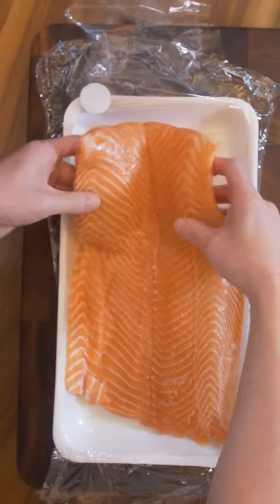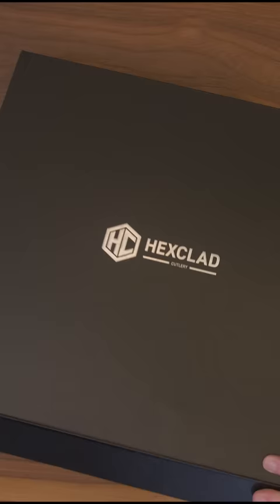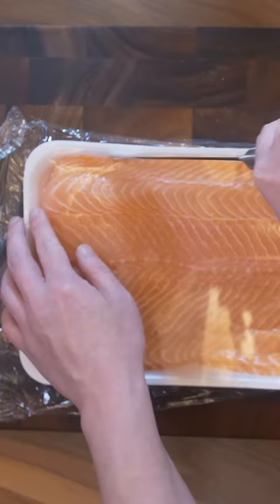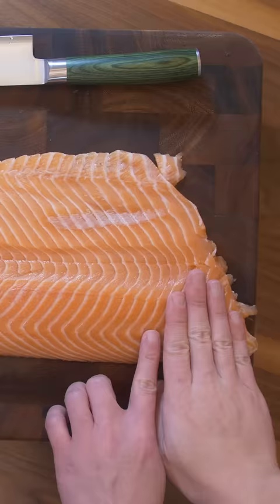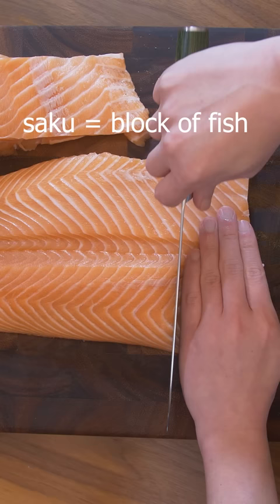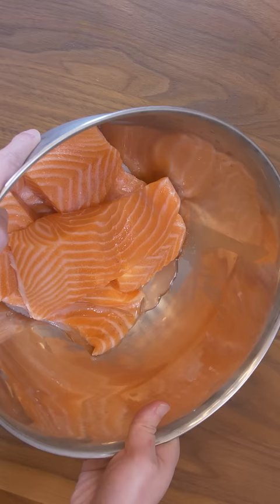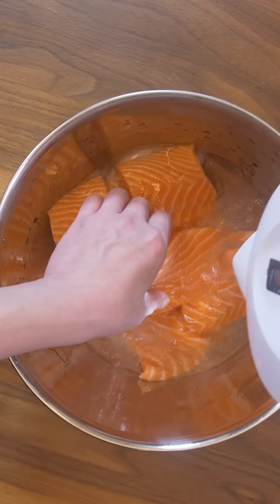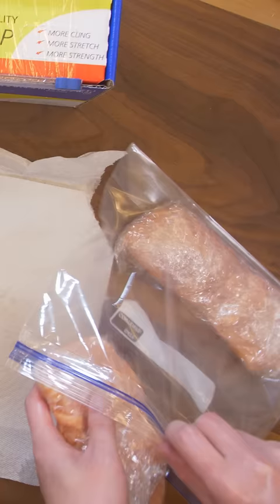$35 Costco salmon to $300 sushi